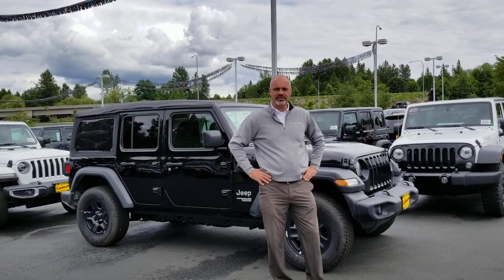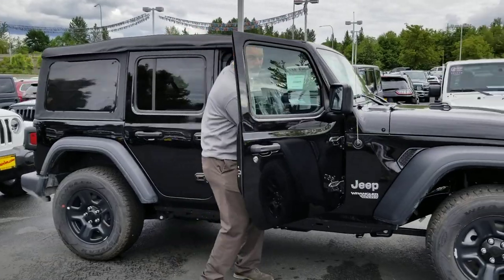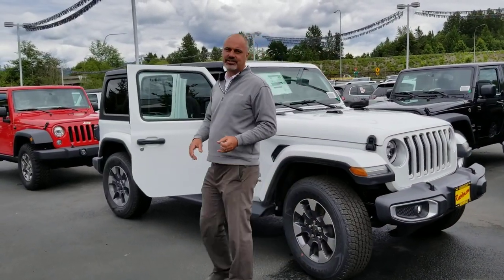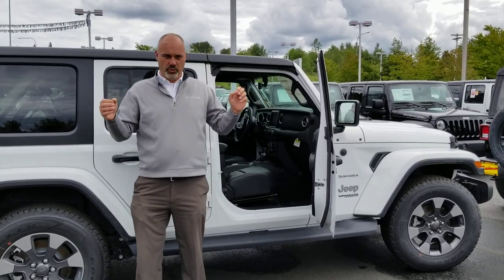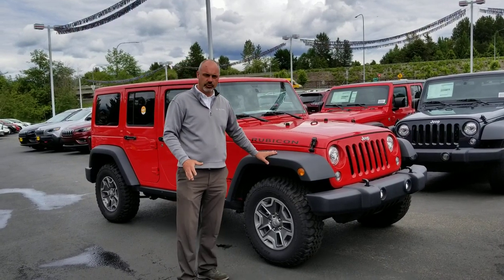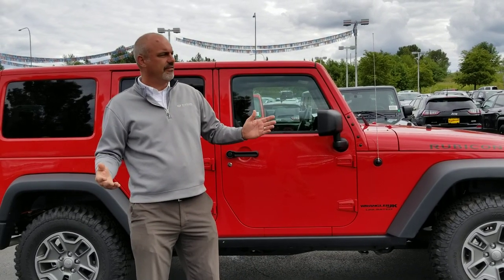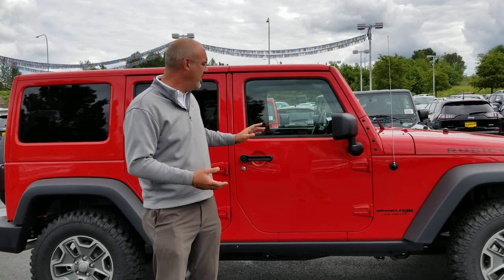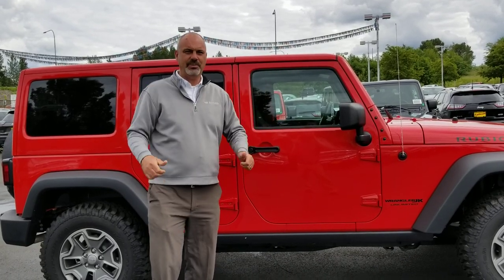John Explains the Jeep Wrangler Packages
The Jeep Wrangler is available in four models: Sport, Sport S, Sahara and Rubicon.  John walks us through the differences in each model highlighting the standard vs optional features.

Rairdon's Dodge of Monroe carries a large inventory of each of the Jeep Wrangler packages. or give us a call at .

16413 West Main Street
Monroe WA 98272